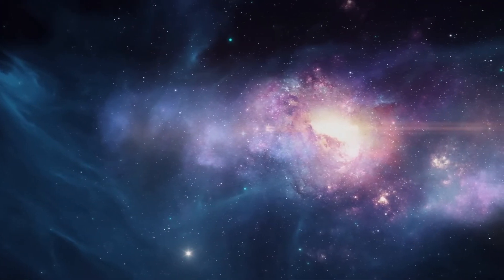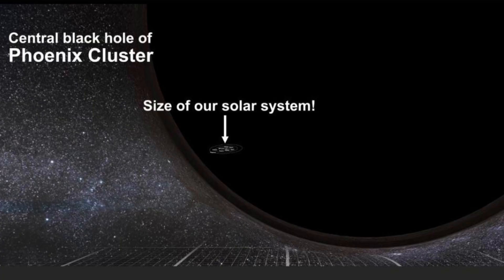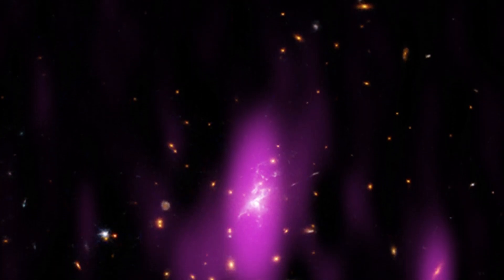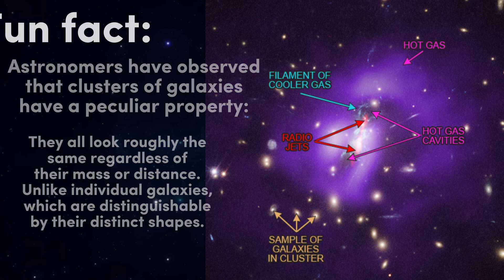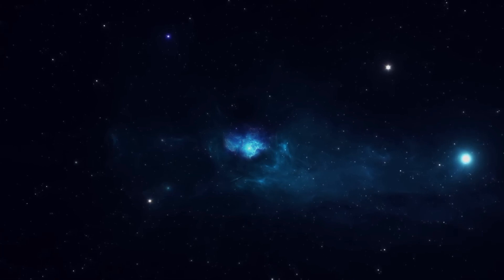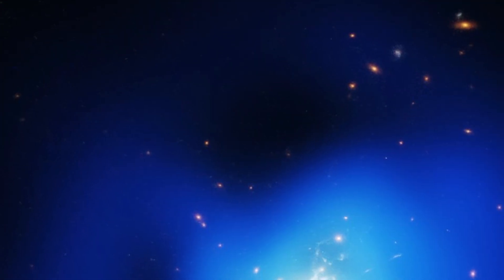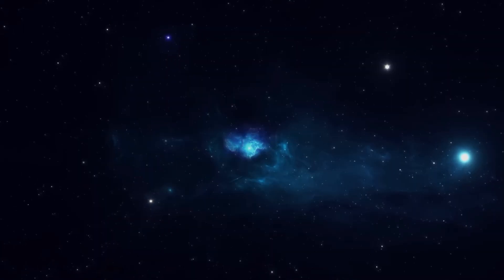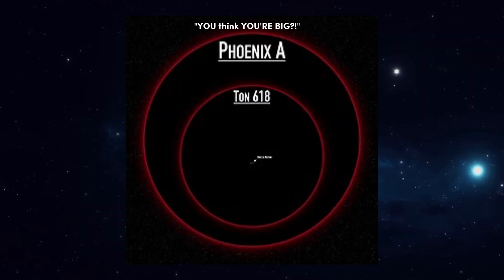Phoenix A - The black hole on steroids?!? Even more so than TON618.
New largest black hole (heavier and stronger than TON 618).

The Phoenix Cluster (SPT-CL J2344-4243) is a massive, Abell class type I galaxy cluster located at its namesake, southern constellation of Phoenix.